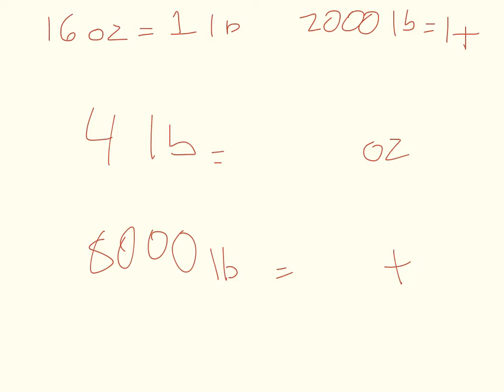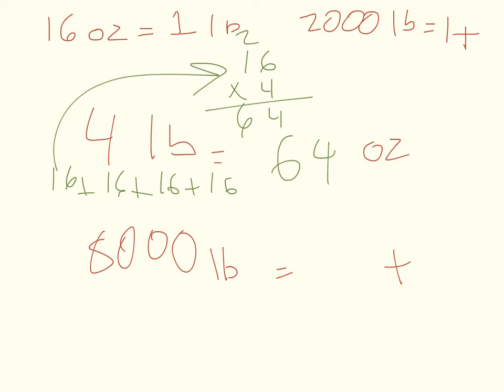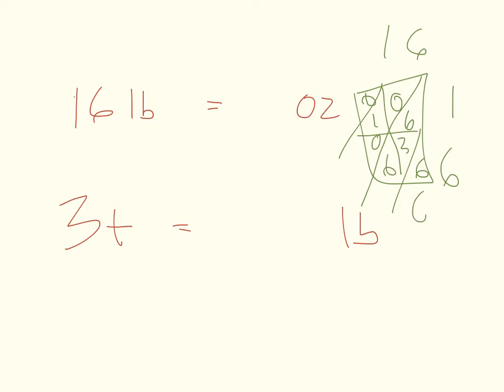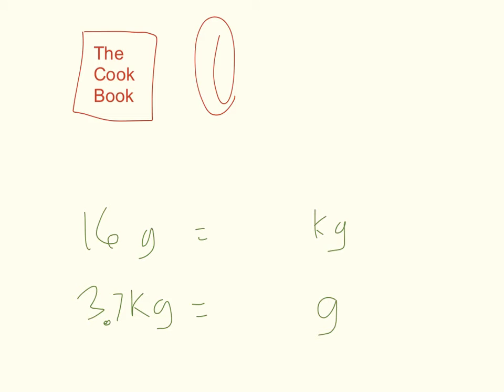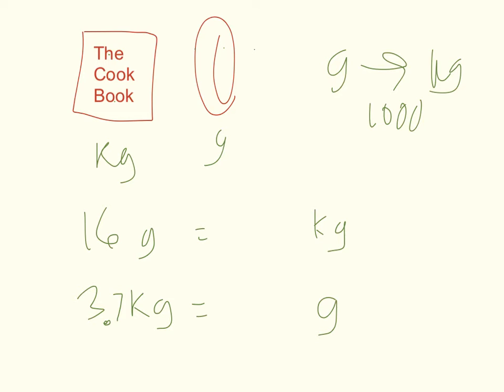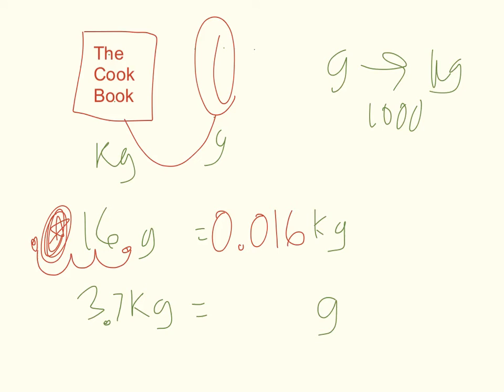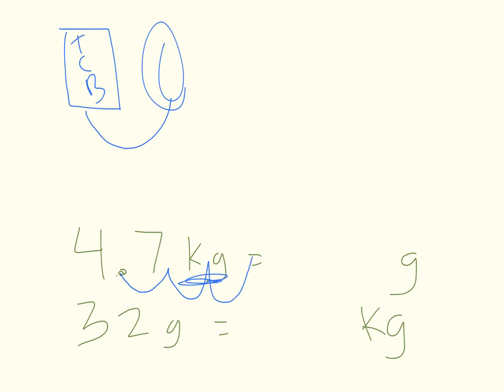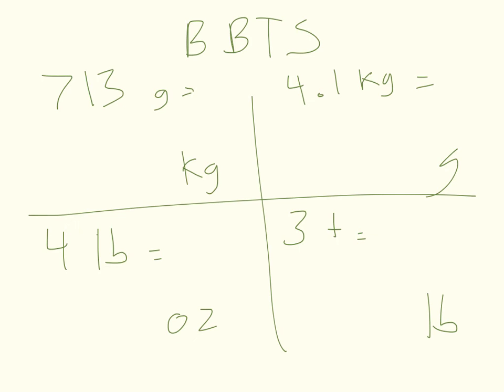4.6ab Mass Review